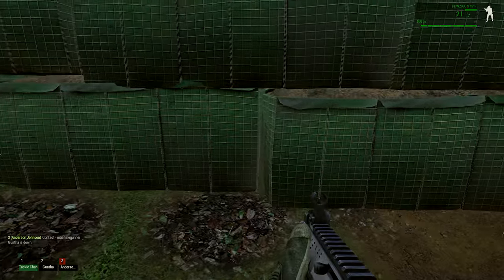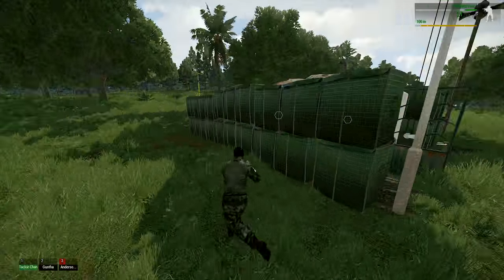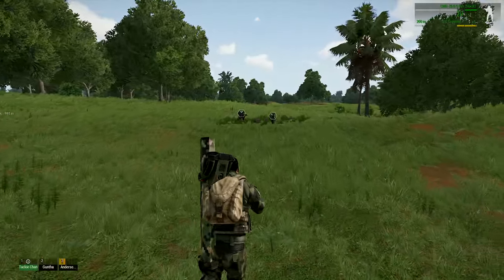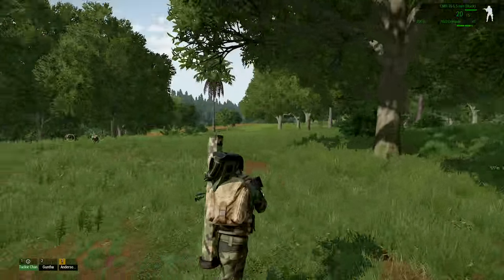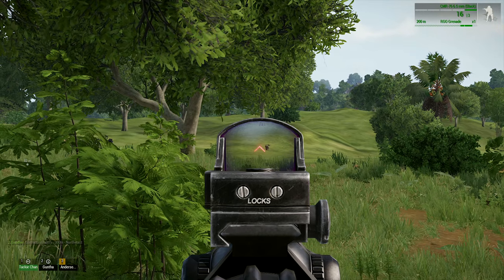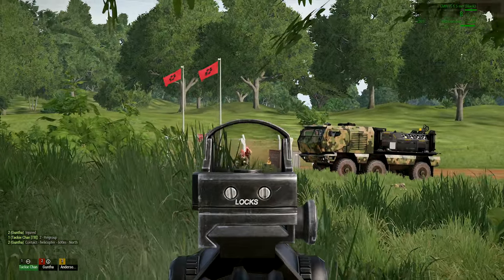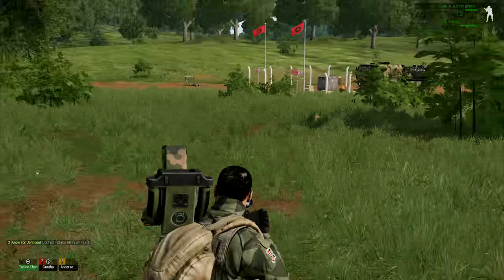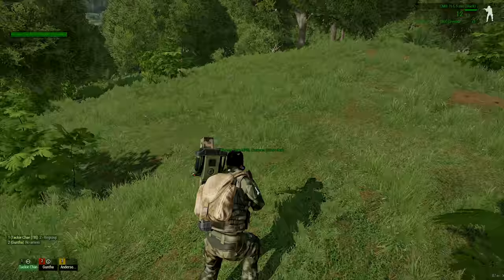Arma 3: Escape Tanoa - Chapter One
Honestly, why would anyone want to leave Tanoa? It's such a beautiful, tropic getaway full of rich history and golden sand beaches. Okay, maybe it's not all sunshine and rainbows thanks to the local militia holding us captive, but at least they left the gate unlocked!

CPU: Intel Core i-7 4790k
Motherboard: MSI Z97 Gaming 5
Video Card: EVGA GTX 970 SC 4gb
Ram: 16gb Corsair Vengeance
Power supply: Corsair RM750
CPU Cooler: Corsair h50 Water Cooler
Case: CM Storm Enforcer
Microphone: CAD u37 USB microphone